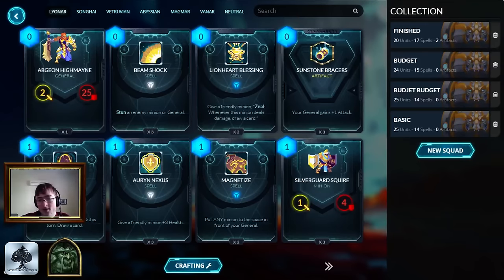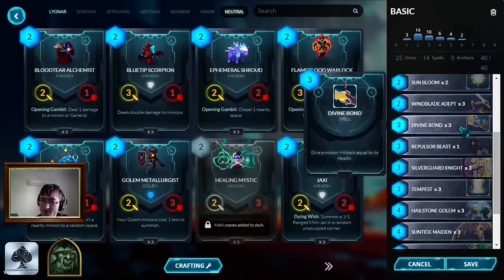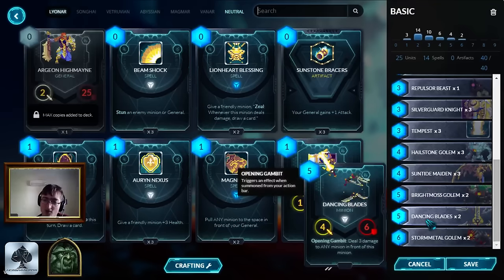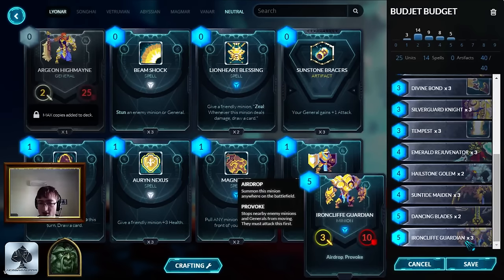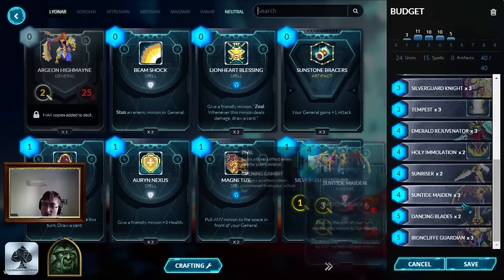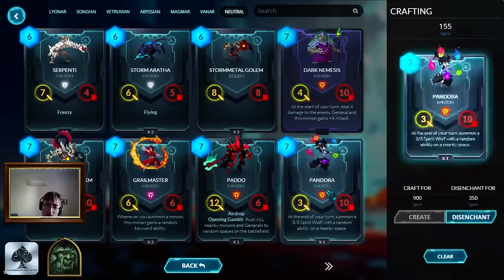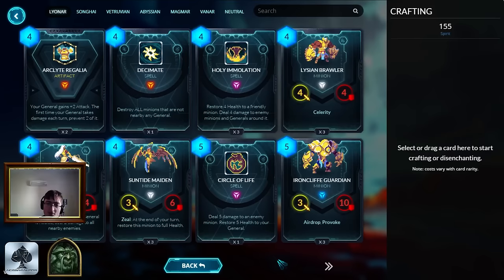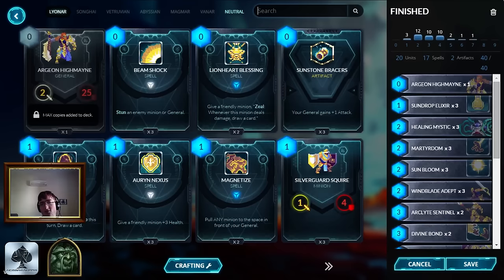Lyonar Deckbuilding, From Basic to Complete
Here's my full guide on Lyonar deckbuilding, from having no cards to a full deck epics and legendaries included, note: you can provably get S-rank with the 2nd list shown with 6 rares. I do plan on making a video like this for each faction as I get to them :) Deck lists below.

520 spirit

1120 spirit, 600 to upgrade

2600 spirit, 1600 to upgrade

6290 spirit, 3990 to upgrade

Streaming: (UK times)
2pm onwards 7 days a week (give of rake)

Skype grp (now a CCG in general chat)